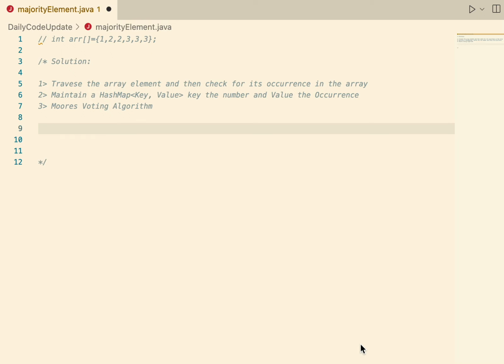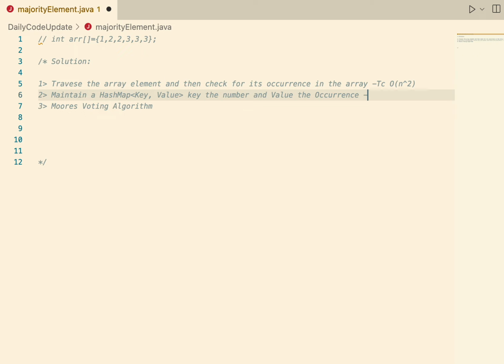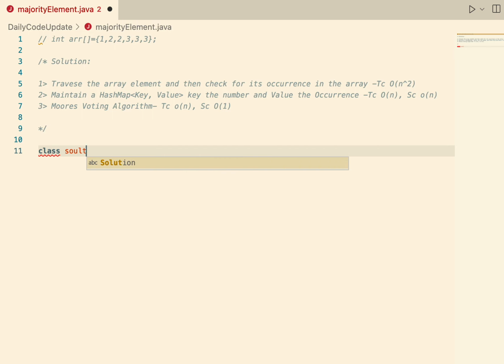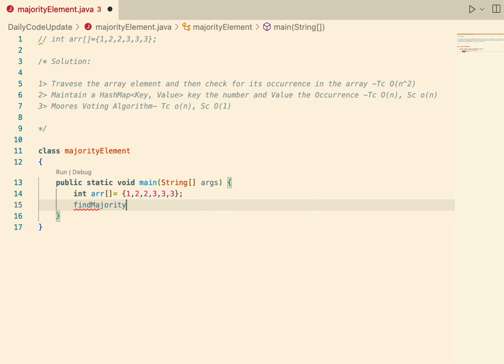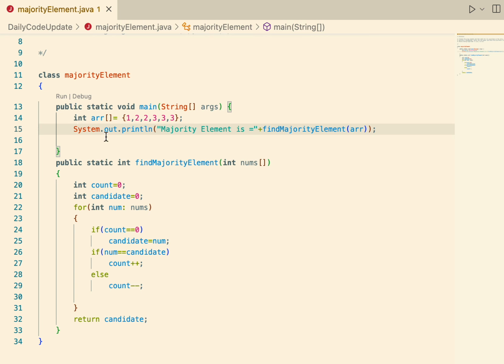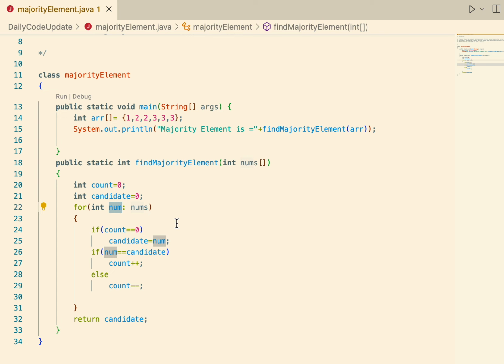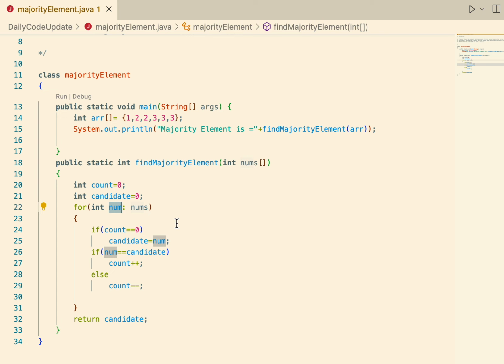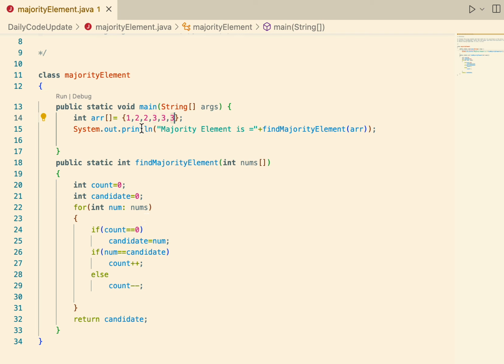Find the Majority Element in an array/list which occurs more than N/2 times. Java Code.